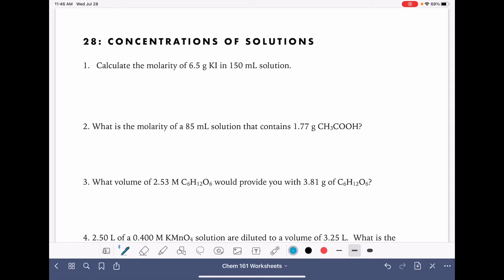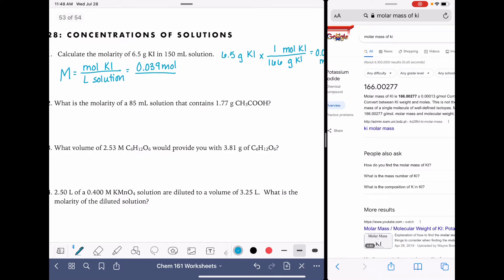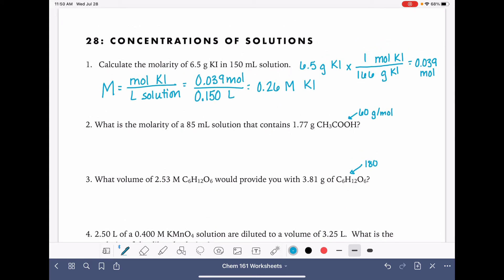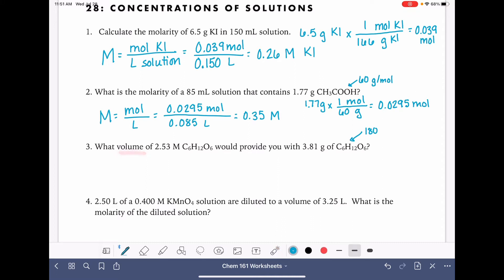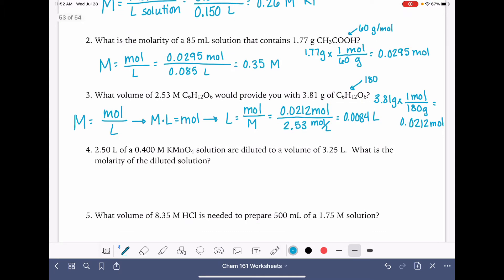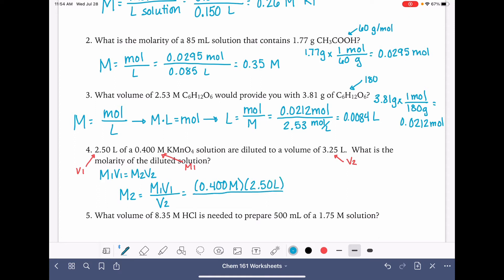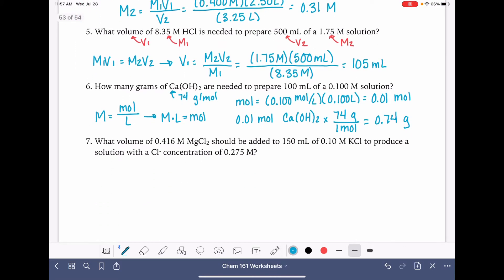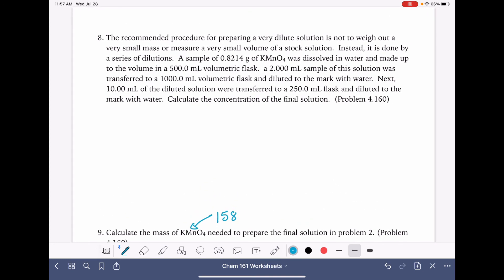102a: Molarity and dilution calculations